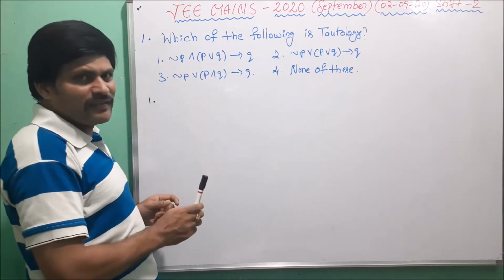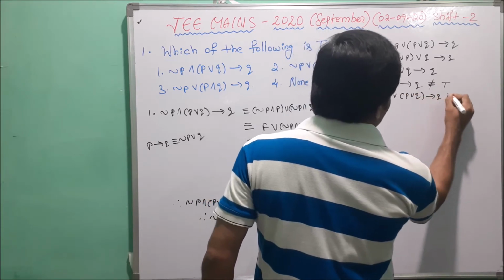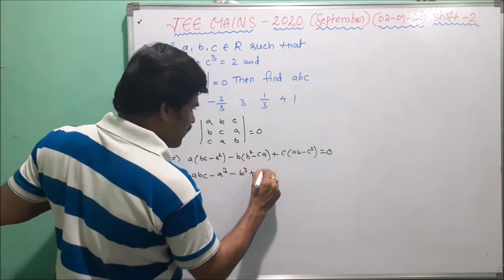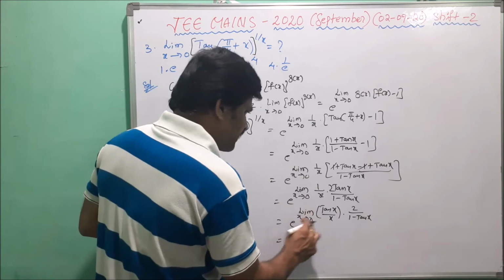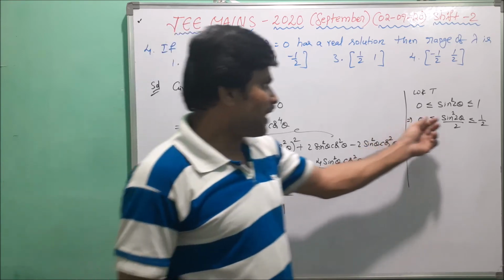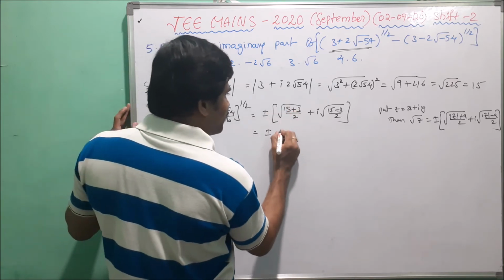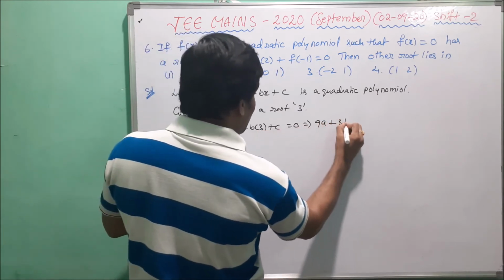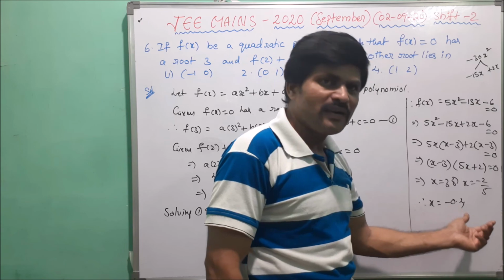JEE MAINS SEPTEMBER 2020 SOLUTIONS OF 02-09-20 SHIFT 2 PART 1 IN ENGLISH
In this video I explained JEE MAINS SEPTEMBER 2020 Solutions of 02-09-20 evening paper from 1 to 6 problems.